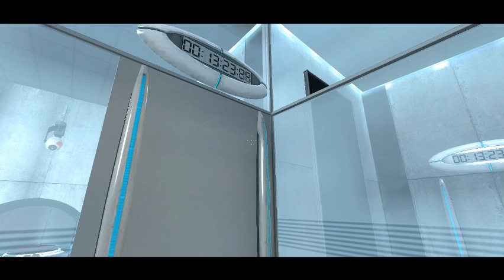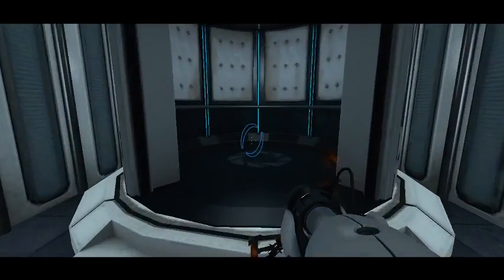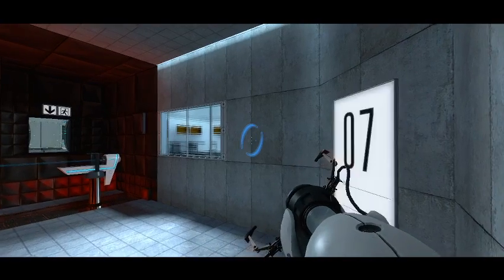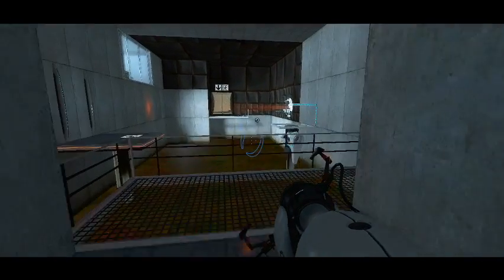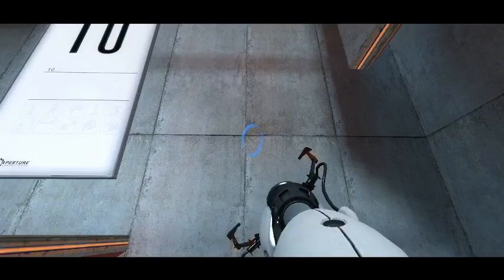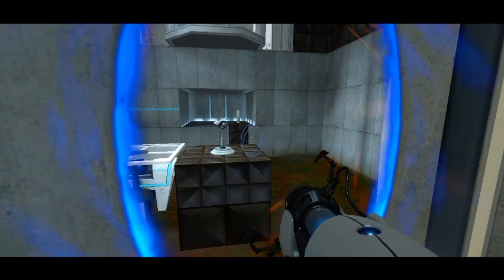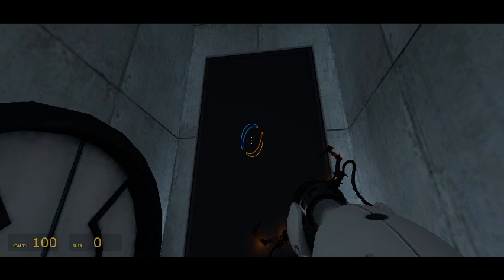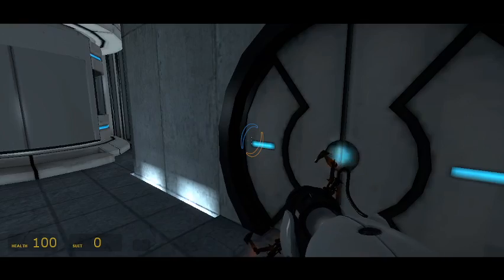playing laggy Portal with cheats until my game crashes